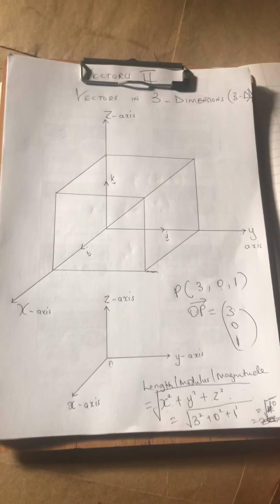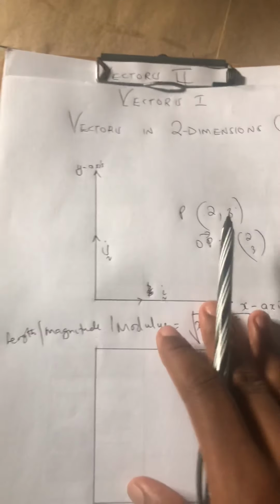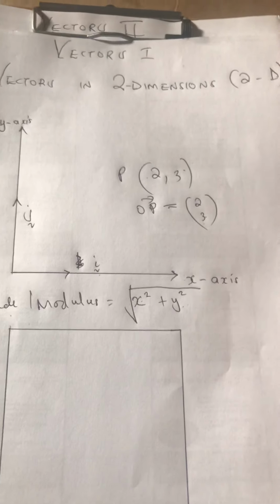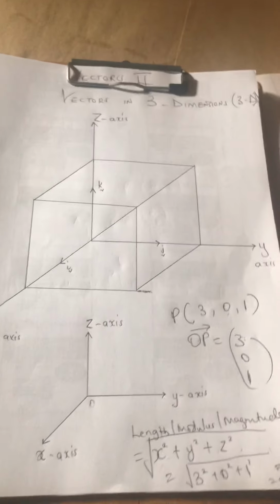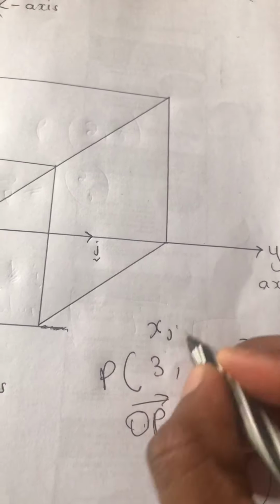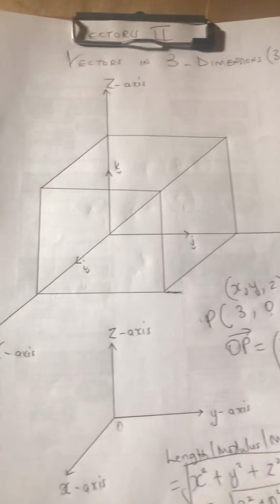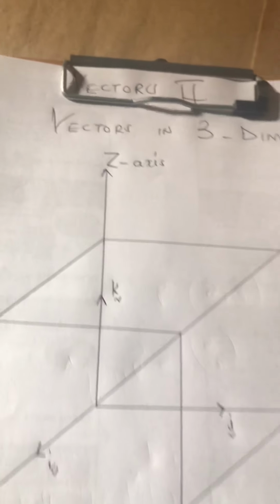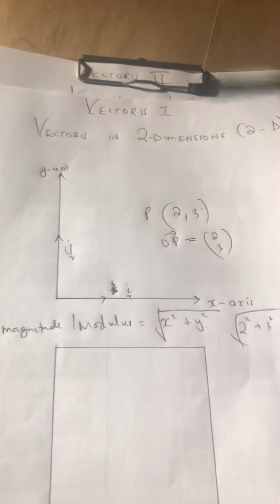Teqcher Fly-Vectors in 3 Dimensions